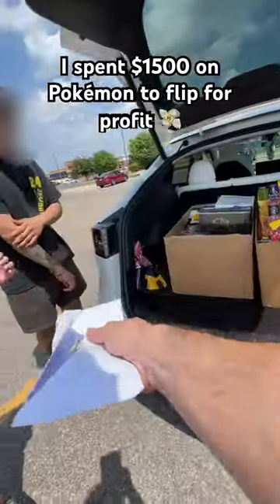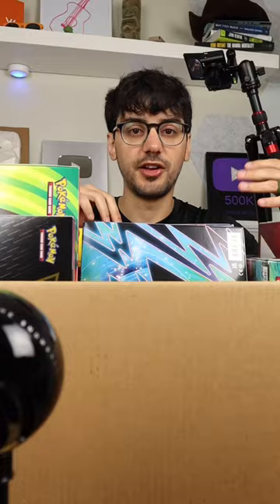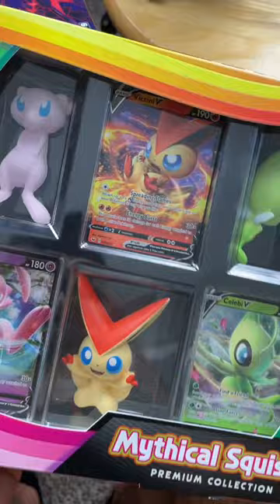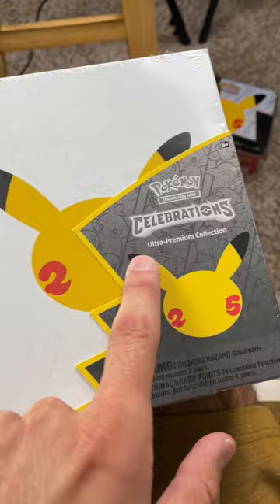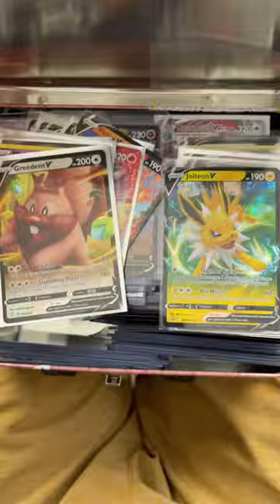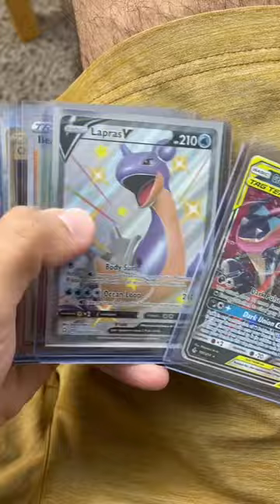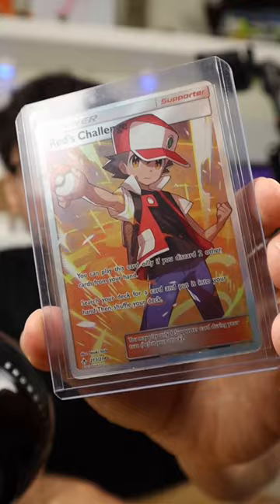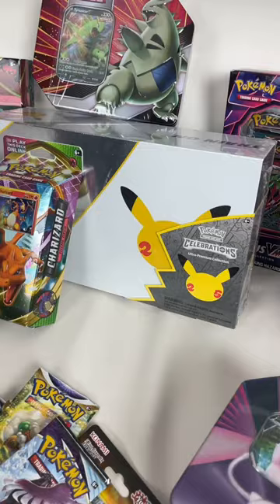I spent $1500 on Pokémon to flip for profit